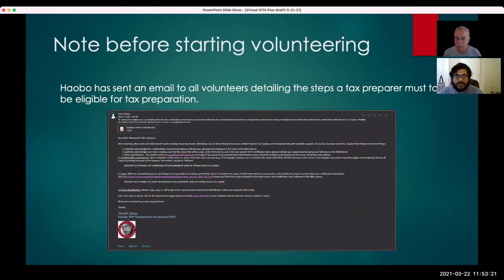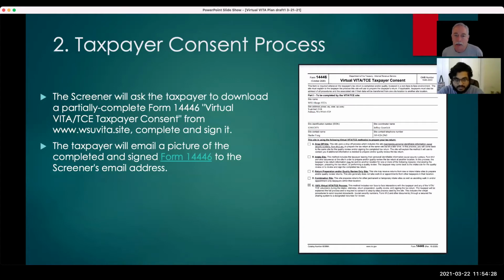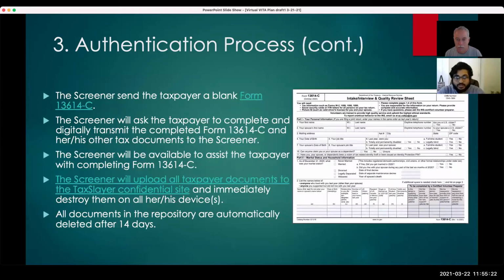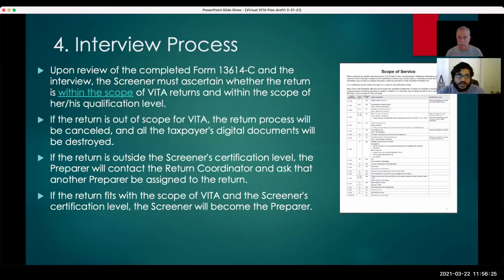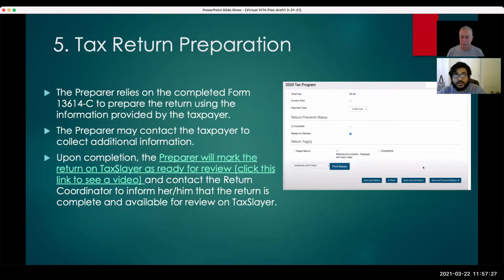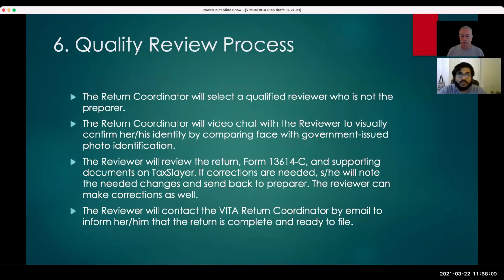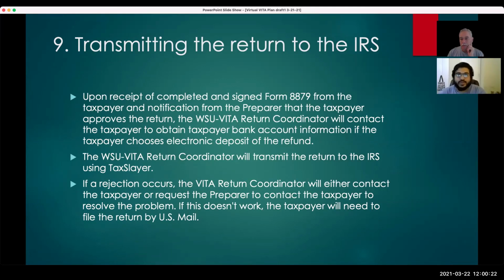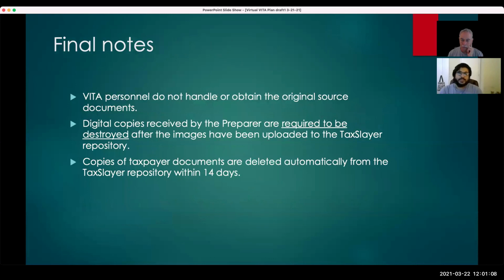VITA Vice-President Ibrahim explains the WSU-Whitworth return preparation process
This video explains our VITA return preparation process at 3-22-21.

Links in the video include:
1. The WSU VITA website info for taxpayers
2. Information about IRS VITA/TCE Free Tax Programs (Publication 4836)
3. IRS information, "Your Civil Rights are Protected" (Publication 4053)
4. Partially complete for WSU VITA returns, Form 14446 "Virtual VITA/TCE Taxpayer Consent:"
5. Blank Form 13614-C "Intake/Interview & Quality Review Sheet:"
7. Scope requirements: For WSU VITA
9. Blank Form 8879 "IRS efile Signature Authorization:"